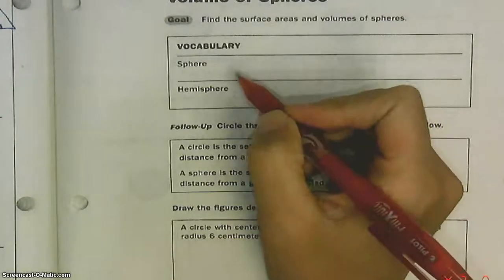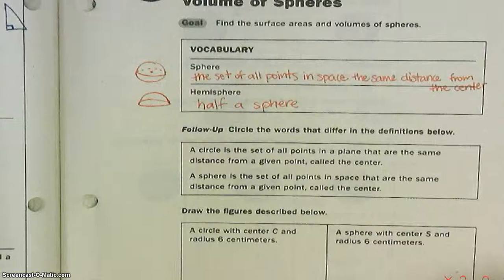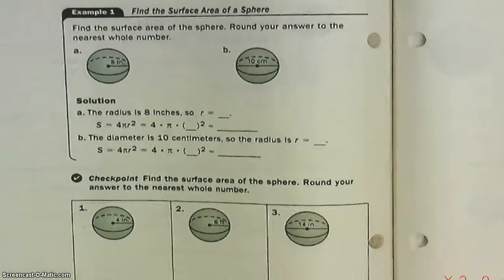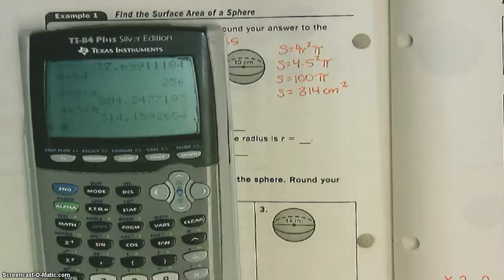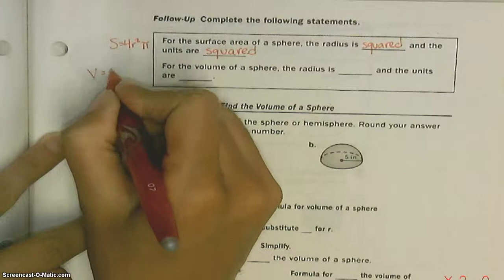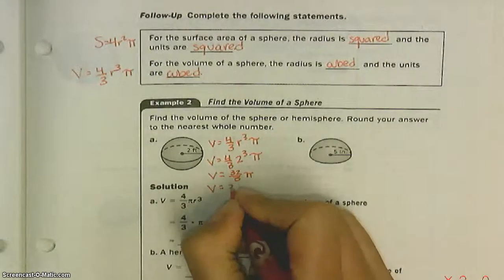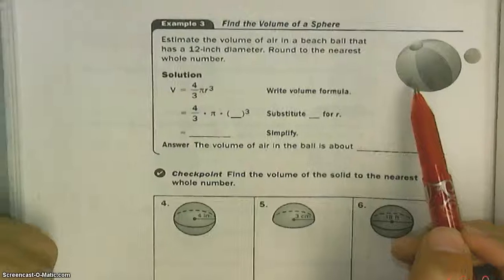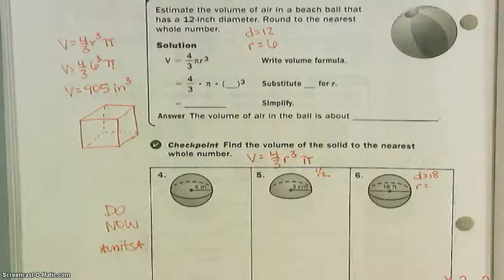9.6 Volume and Surface Area of Spheres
A geometry lesson on the volume and surface area of spheres.